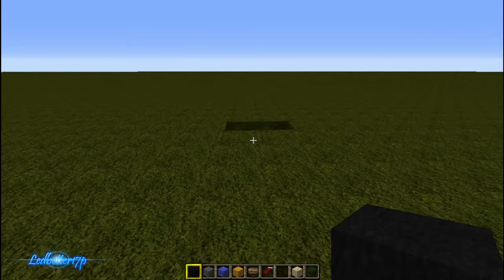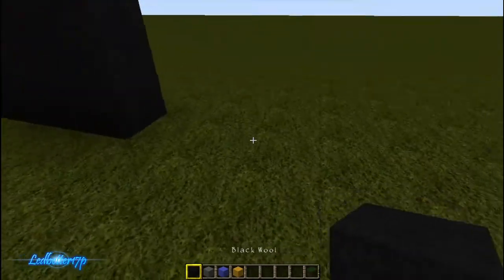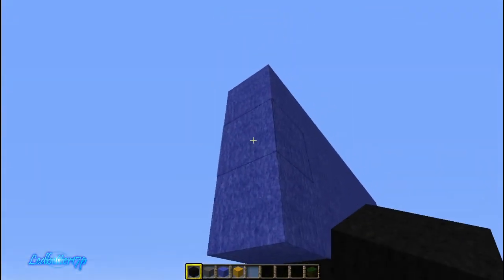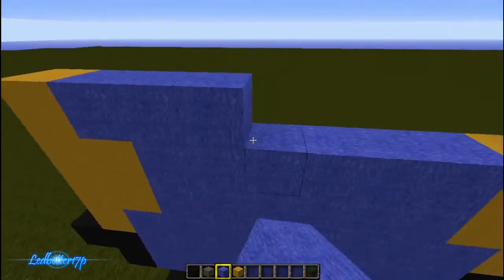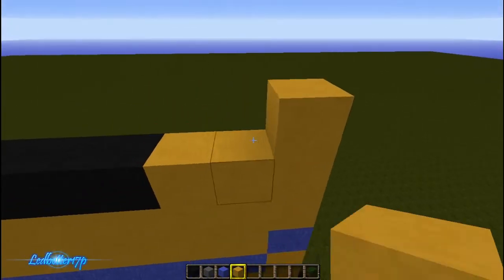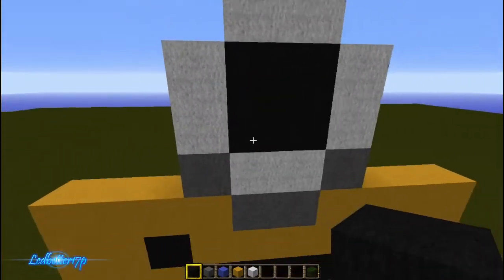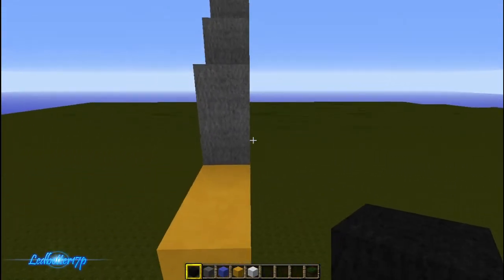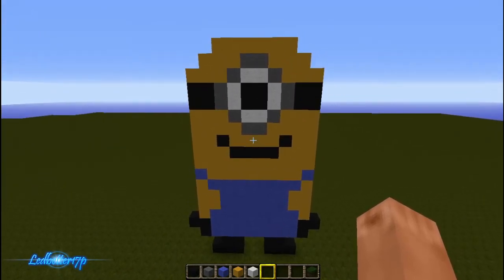Minecraft Pixel Art How To Build A Minion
in this video i will show you how to build a minion with minecraft blocks or otherwise known as pexel art. hope you enjoy this video if so please comment like and subscribe.